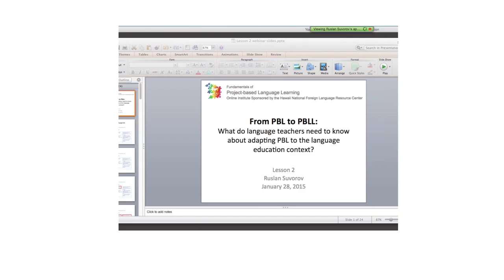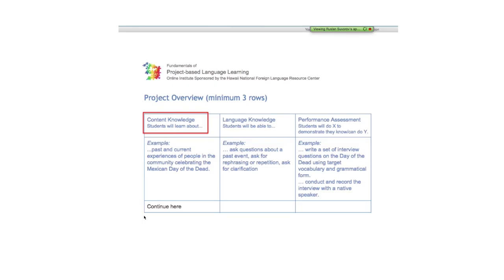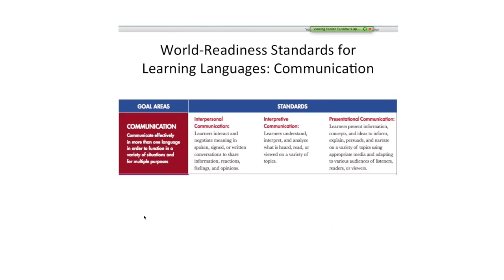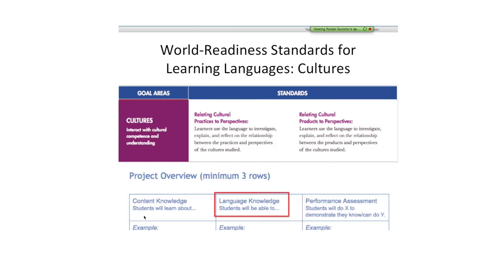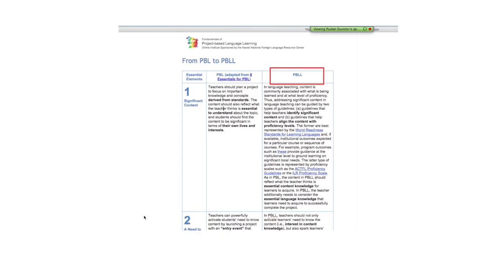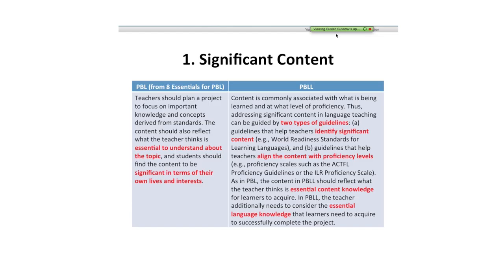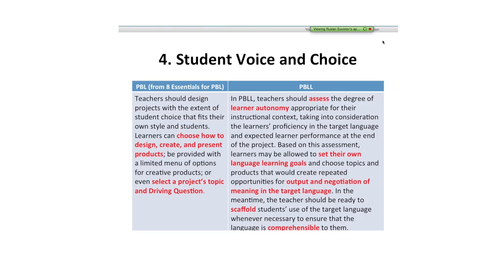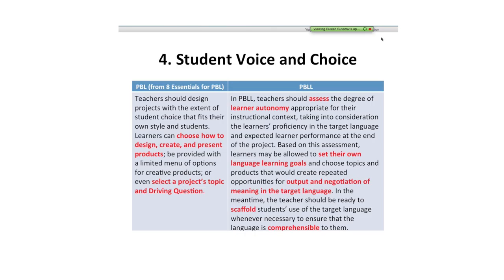PBLL Facilitated Session (Module 1 Lesson 02)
Recorded footage from webinar presentation by Ruslan Suvorov on how to apply principles of Project-Based Learning (PBL) when undertaking Project-Based Language Learning (PBLL), recorded January 28, 2015 at the University of Hawai‘i at Mānoa.